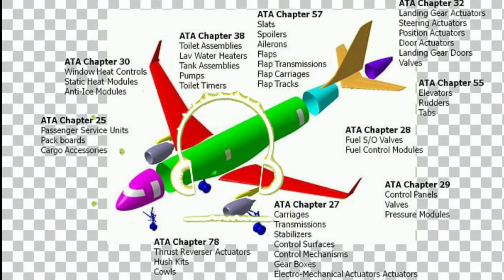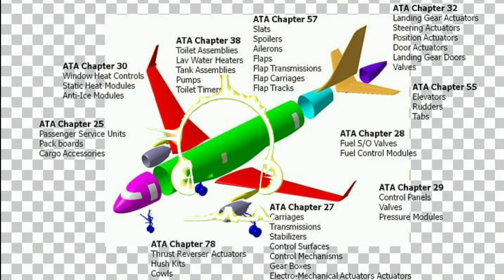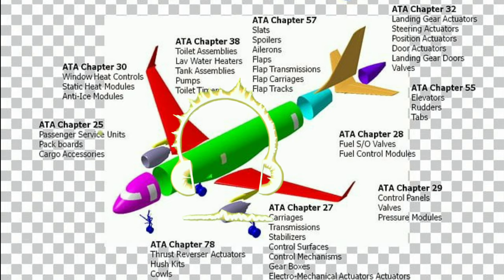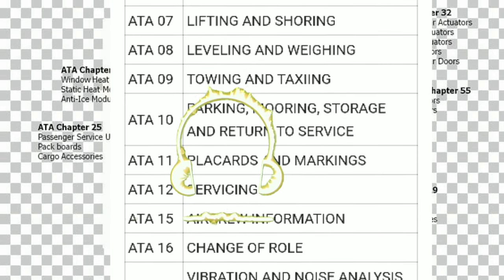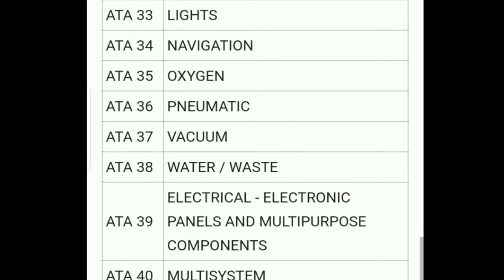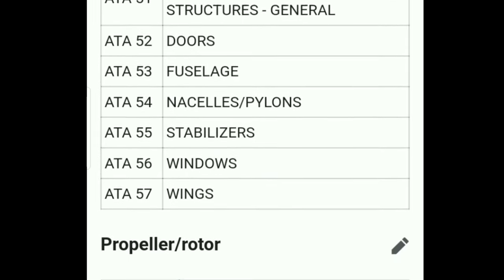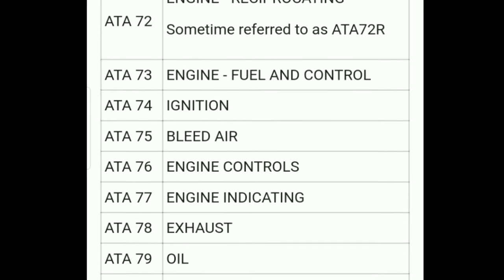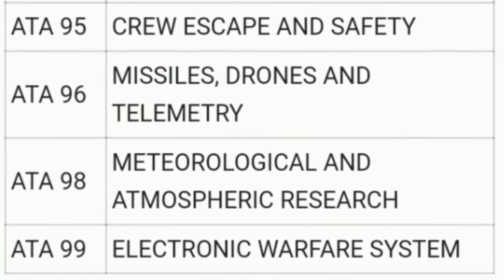ATA 100 chapters